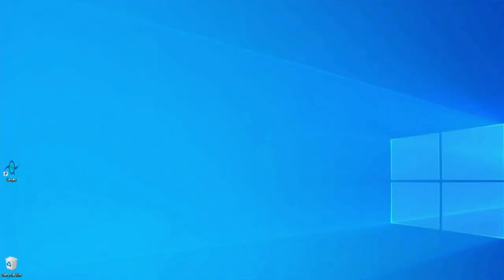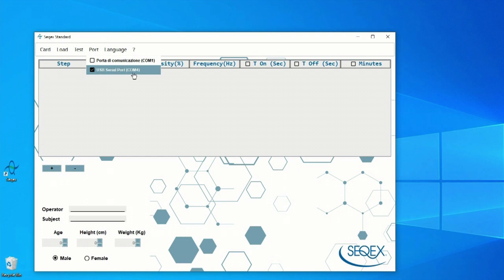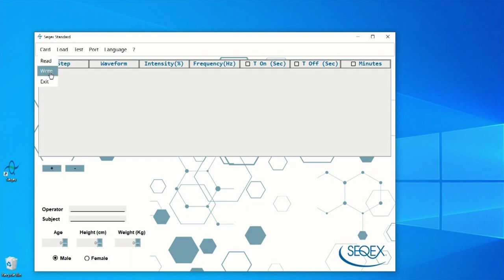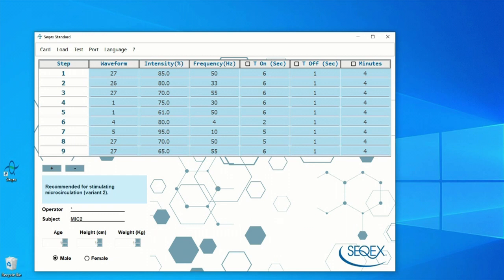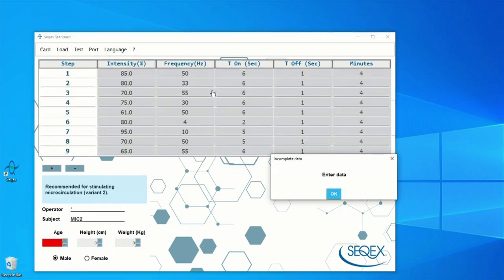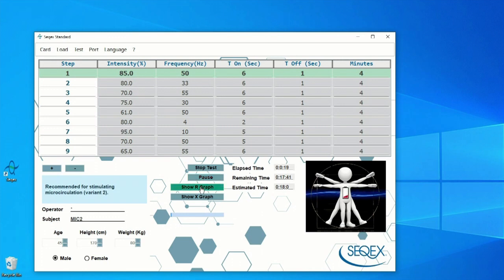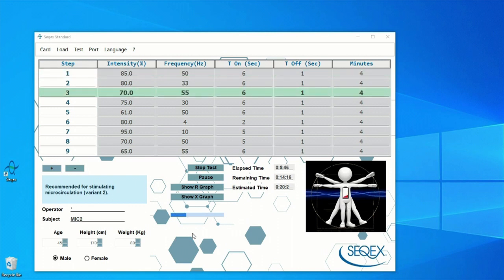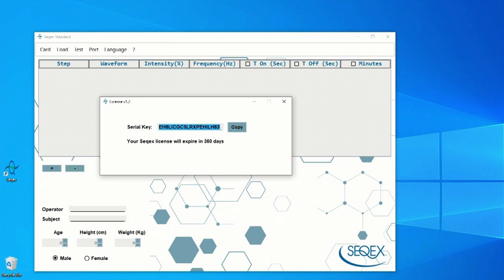Seqex MED Software - Tutorial